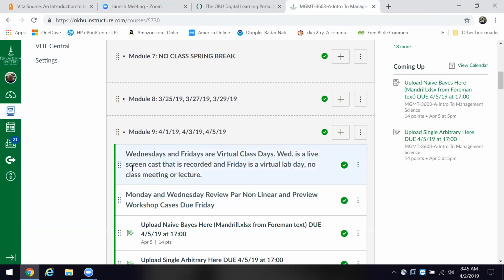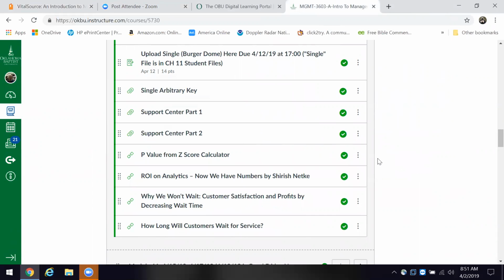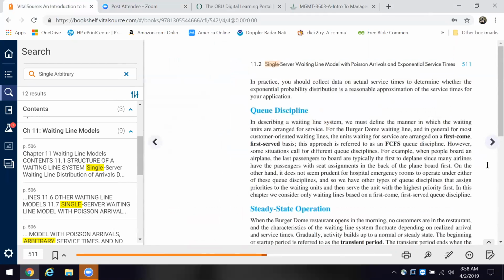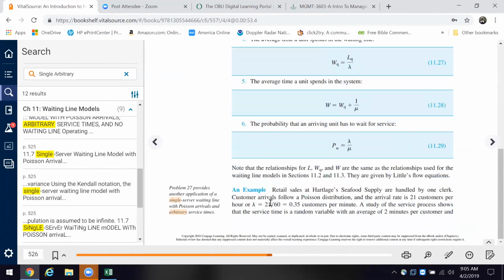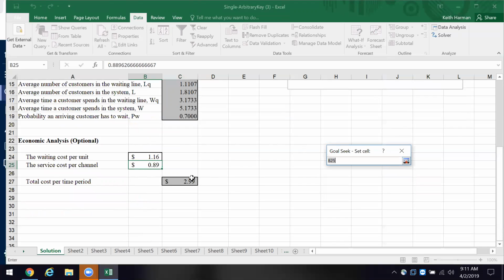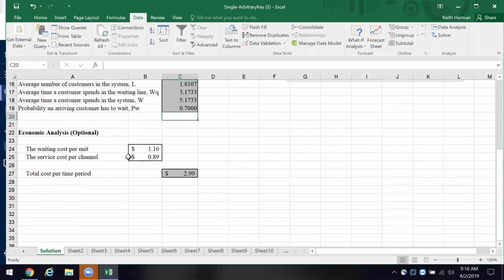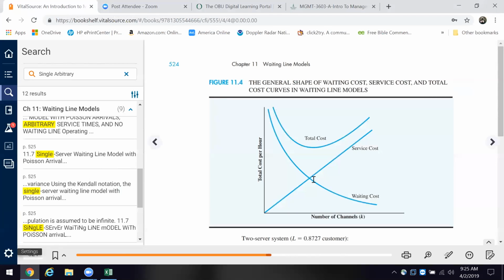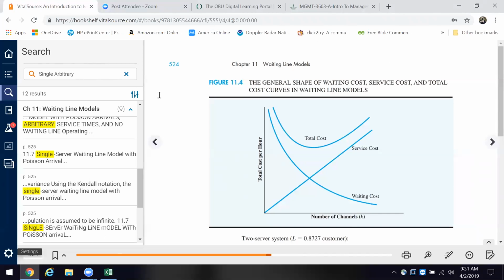Supplemental Video for Wed April 3 2019